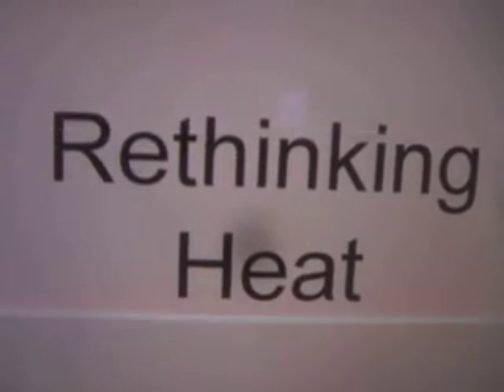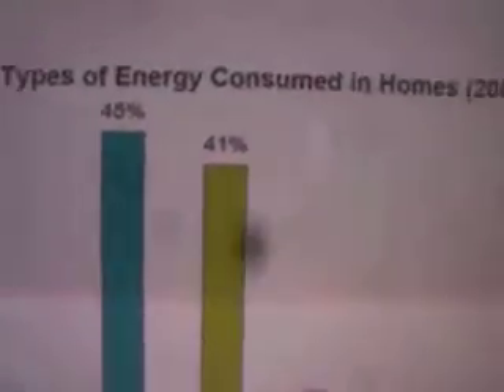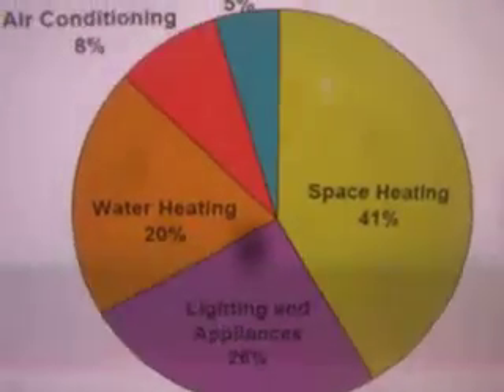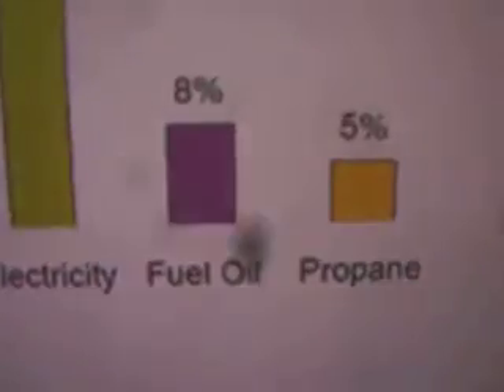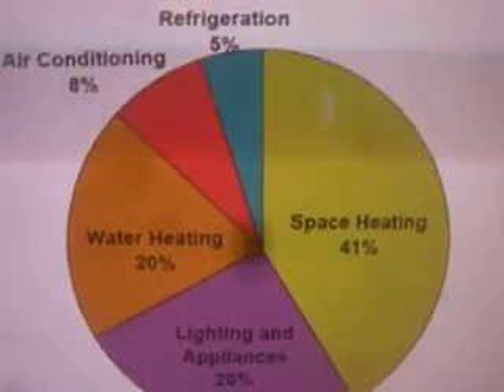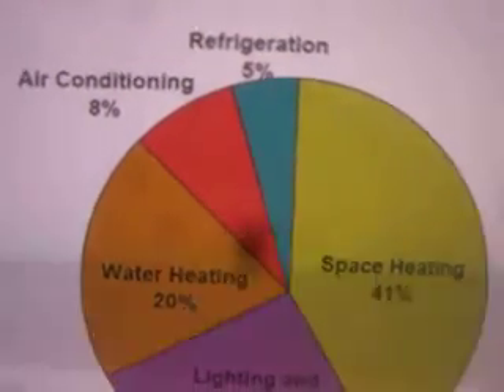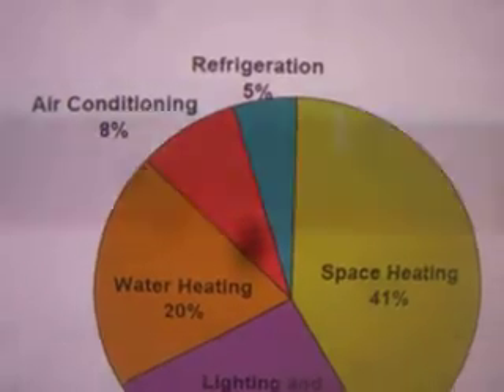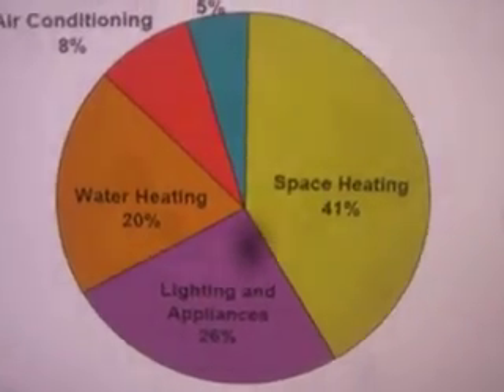Cut Energy Cost by 75%!!